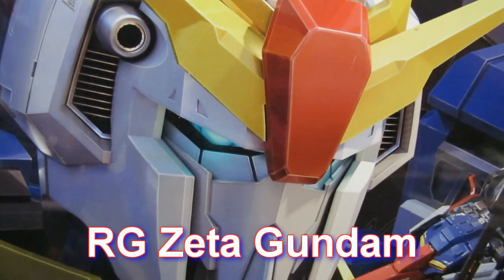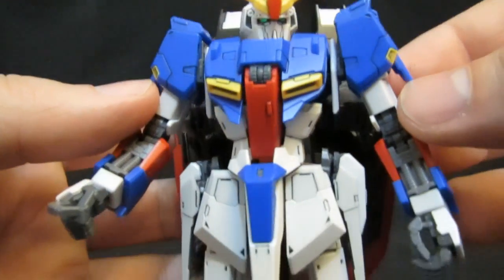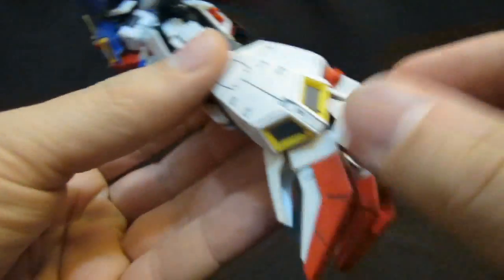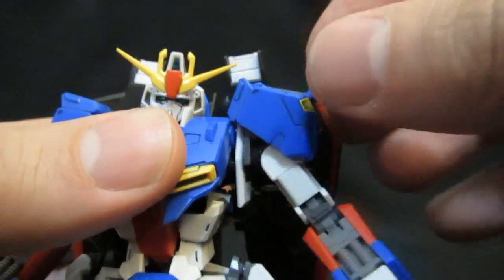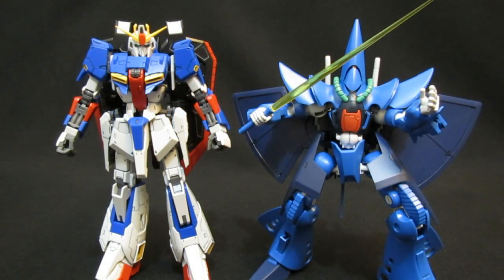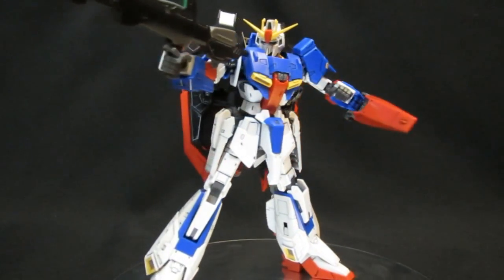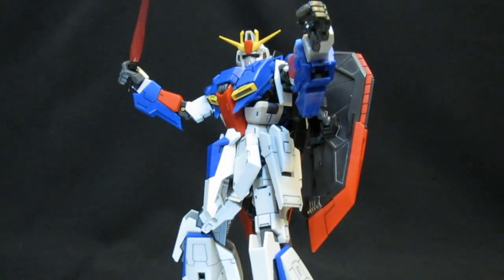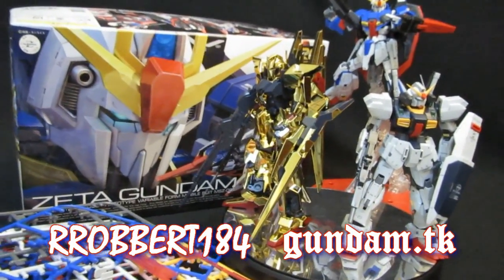RG Zeta Gundam (Part 2: MS) Kamille Bidan & Judau Ashta Gunpla model review ガンプラ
| The transforming second lead and title Gundam of Zeta Gundam comes home in Real Grade form.  People who bought the original 1/144 in 1985 will probably have their minds blown, but how does the transformation and inner frame work at this scale?  Following the directions made it easier to just keep it together, as opposed to showing the pieces first.  They are detachable, but you can see from this video that it's already flimsy overall without detaching and reattaching parts.